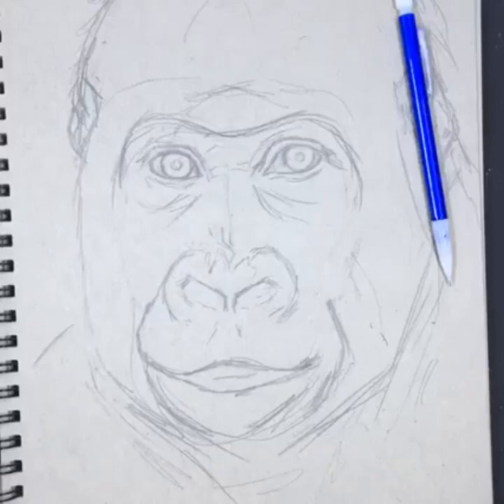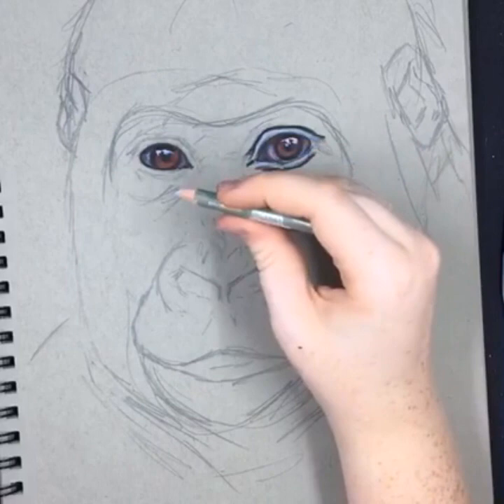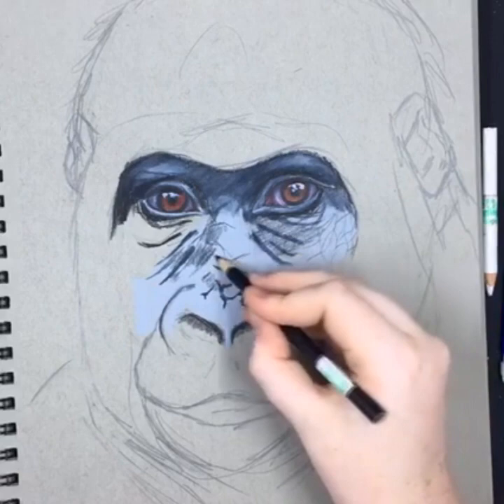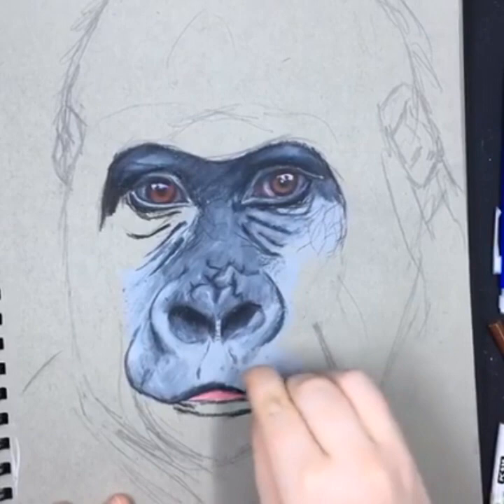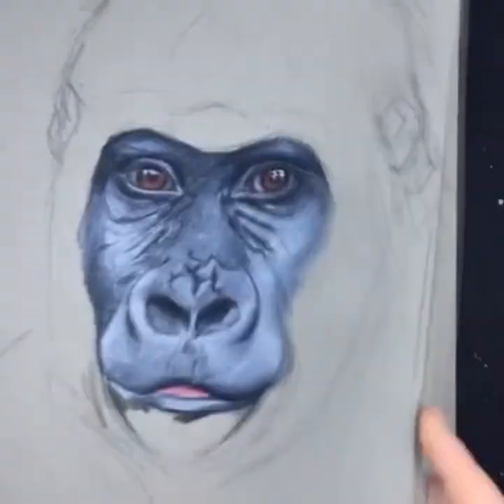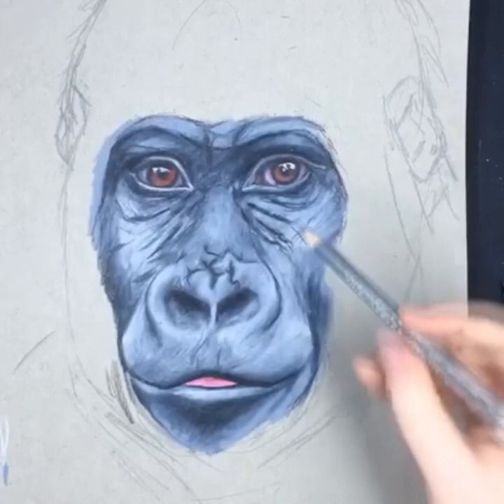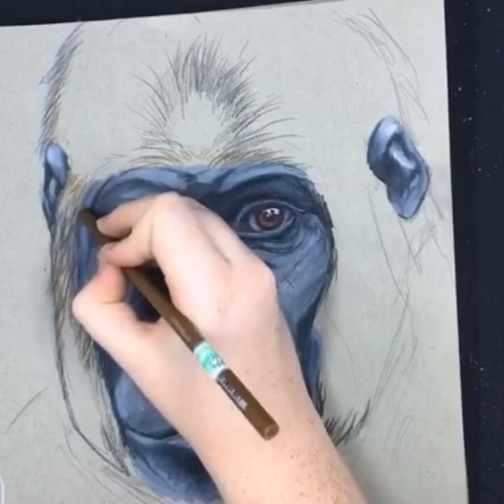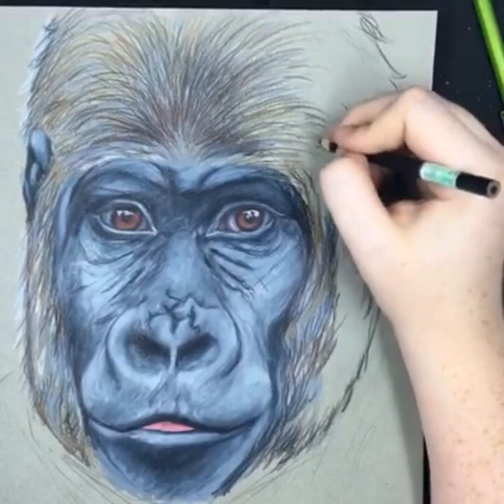Coloring a Gorilla